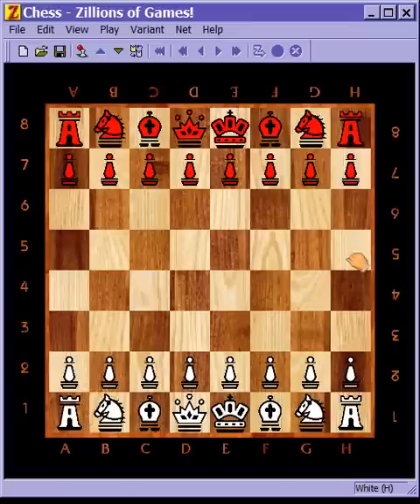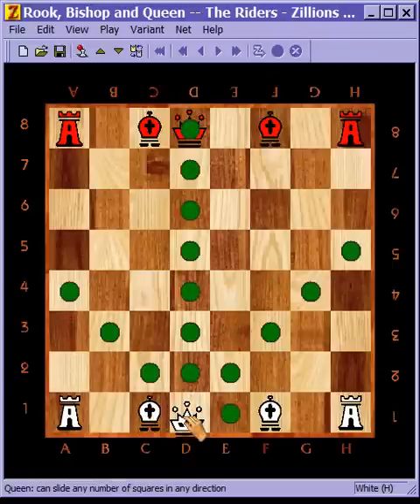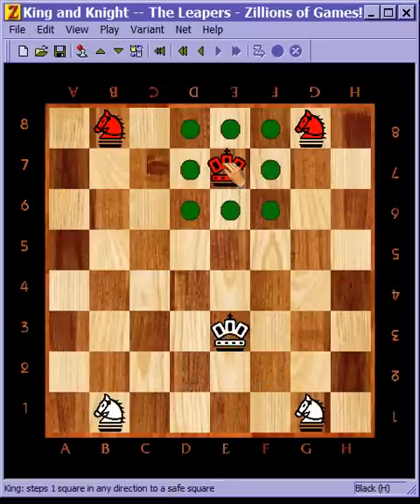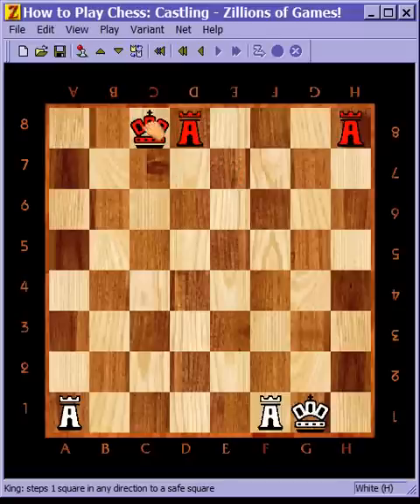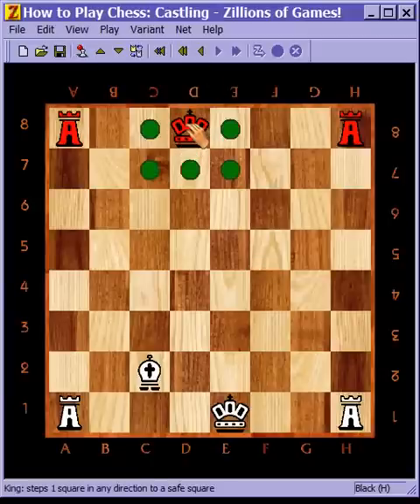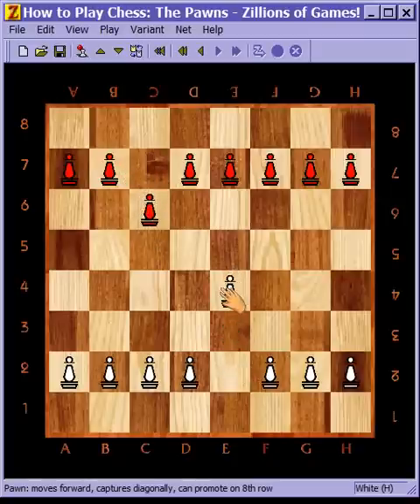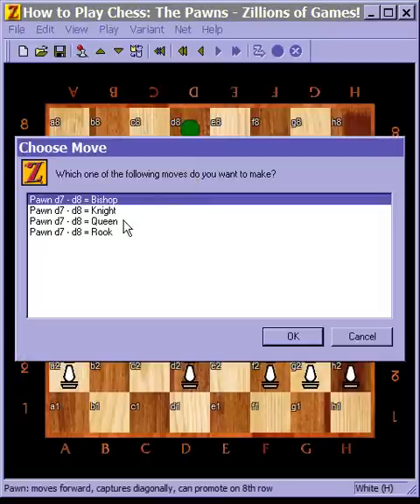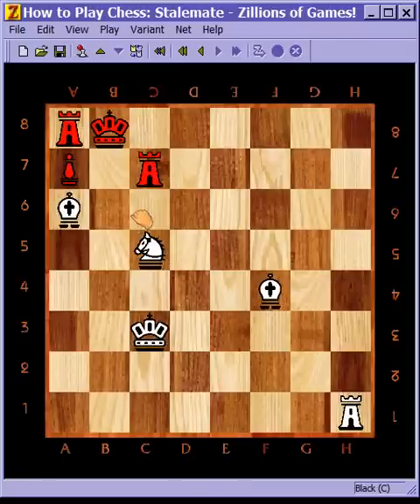How to Play Chess: The Rules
This video explains how to play Chess, using computer graphics of a Chess board to illustrate the rules. The program used is Zillions-of-Games, which is capable of playing many different puzzles, Chess variants, and abstract strategy board games, including new ones designed by users, because it allowed me to use my own graphics and my own customized Chess tutorial script, and it has a very user-friendly interface. I made the pieces from Armando Marroquin's Chess Magnetic font and the board from photographs of wood samples. For a written description of the rules of Chess, go